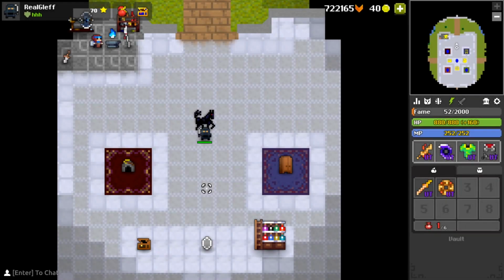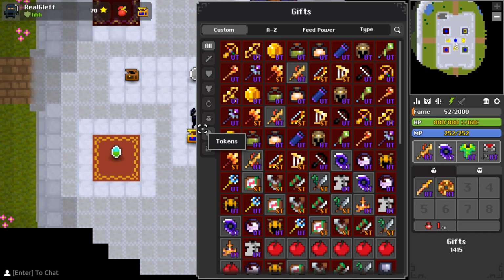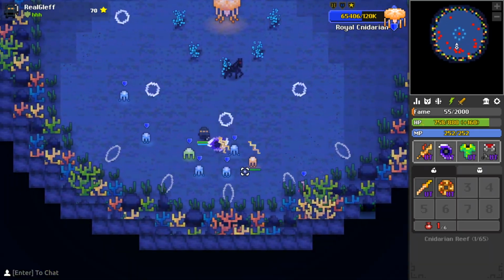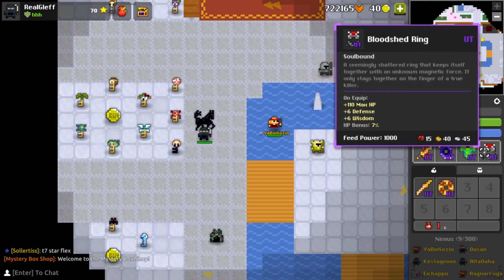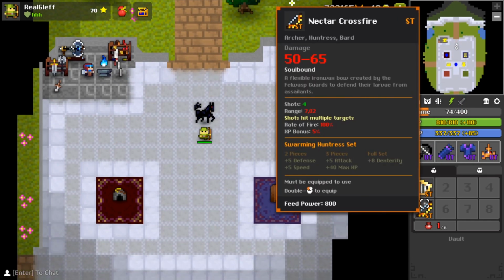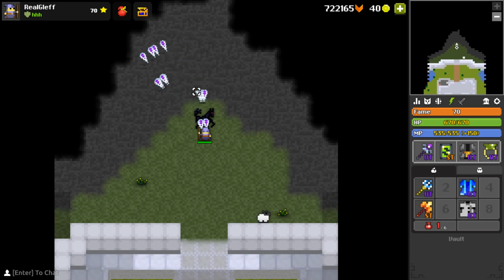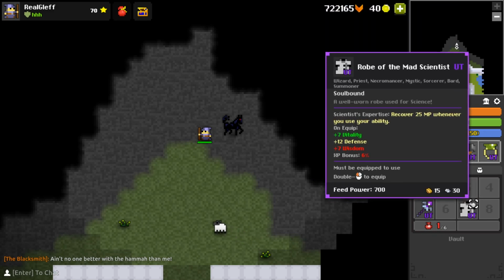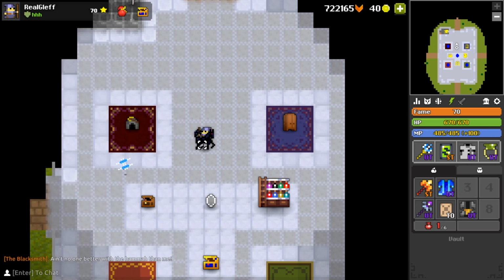RotMG REBALENCED ITEMS ON TESTING! Enforcer, Event Whites Changes And More!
Here is the video of me showing the rebalenced items on testing server! It's up at the moment so if you want to check them out log onto testing and try them! What do you think of the enforcer change? Kinda sad a good katana got worse :/

Become member here!
for a free chance on a Dragon Lore!

Thanks to my Members and Twitch subs for supporting me!
Jare, Plootypus, Lexyflex

Realm of the Mad God : Team up with dozens of players and battle through the Realm of the Mad God, Oryx. With a retro 8-bit style, Realm is an evolution of traditional MMO gameplay.